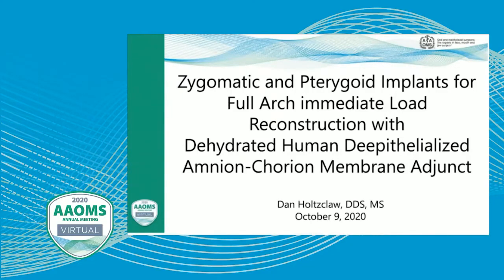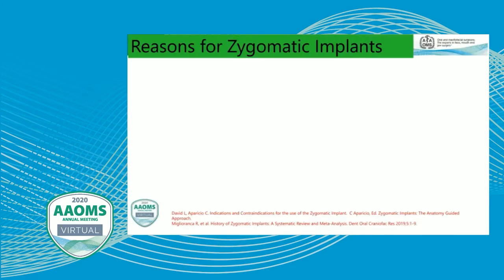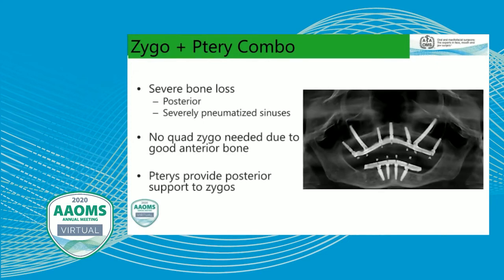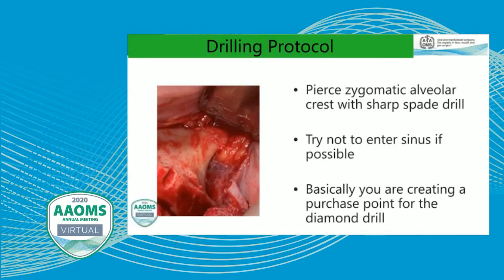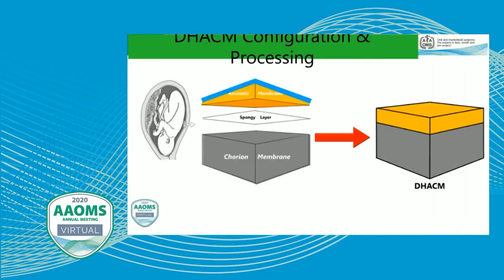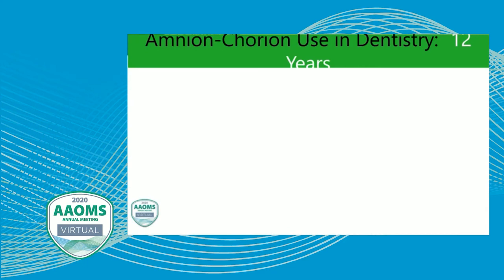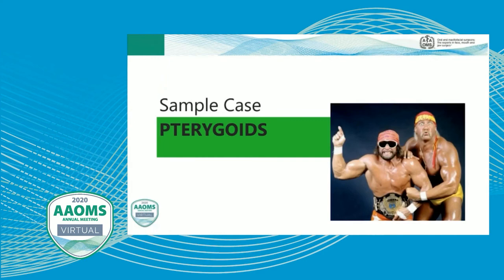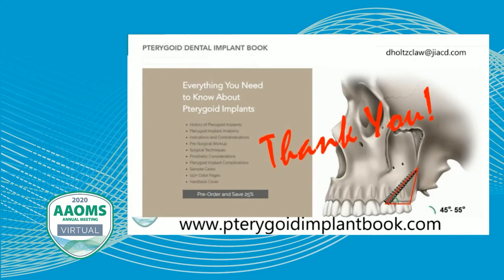AAOMS 2020 | Zygomatic and Pterygoid Implants for Full Arch Loading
Dan Holtzclaw, DDS, MS

Zygomatic and Pterygoid Implants for Full Arch Immediate Load Reconstruction with Dehydrated Human Deepithelialized Amnion-Chorion Membrane Adjunct (BioXclude)